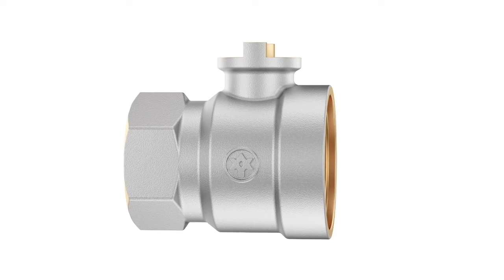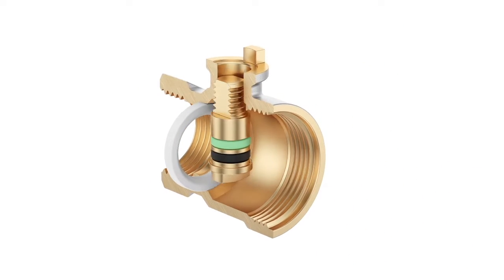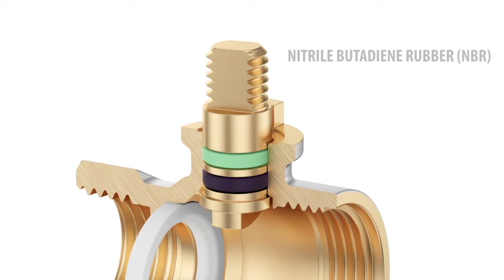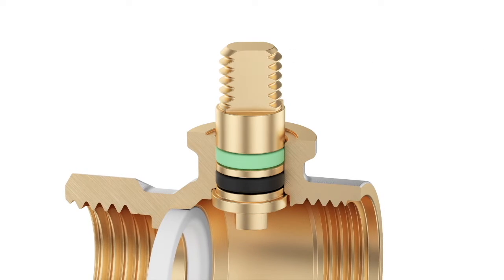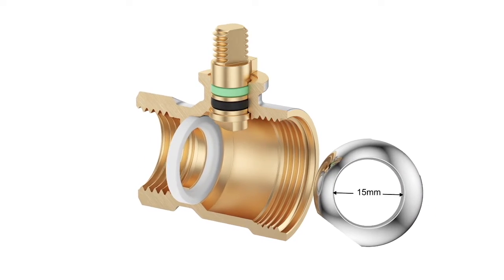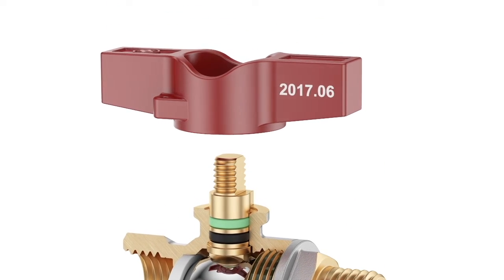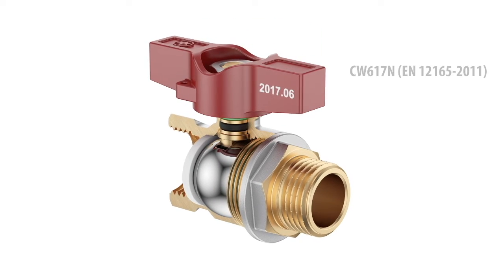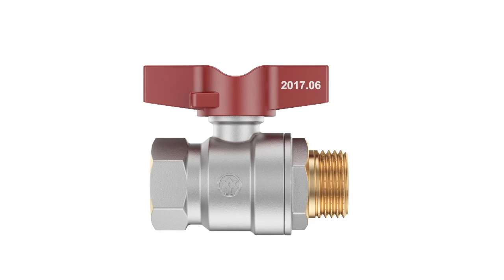Ball Valve – MIRAYA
Full bore ball valve MIRAYA B Series is used to intercept the fluids in hot and cold water supply systems, including systems with drinking water, heating, compressed air and hydrocarbons transportation.